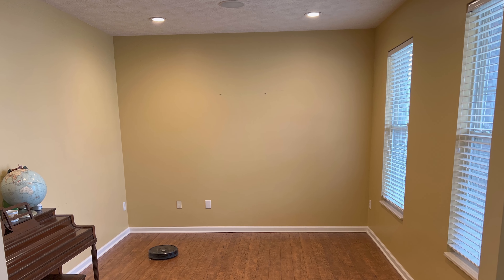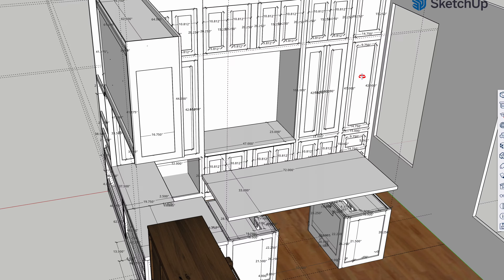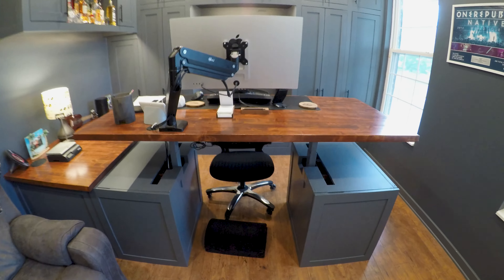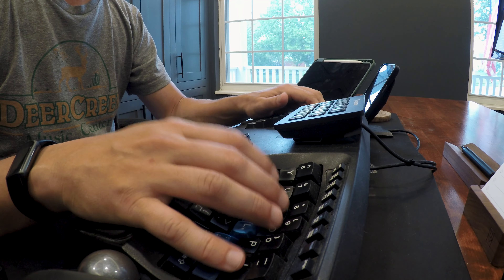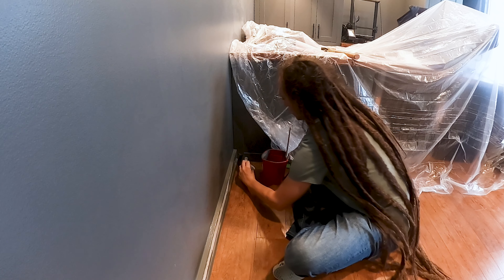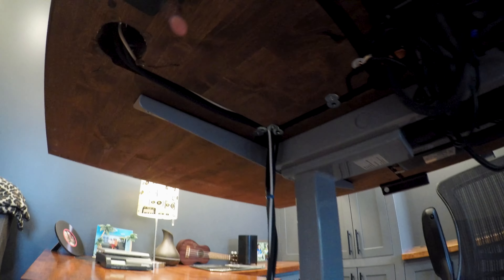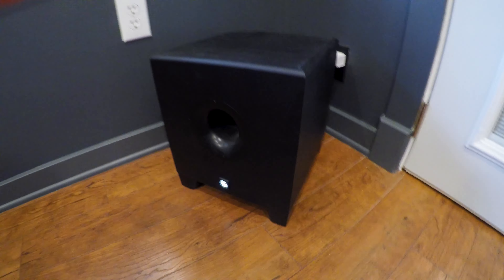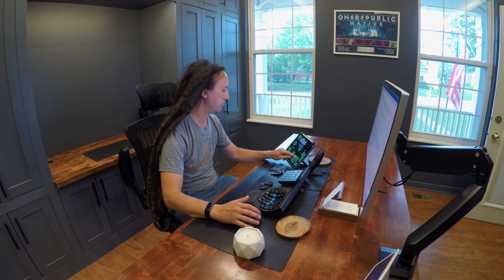My 2024 Dream Home Office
Welcome to my home office.  Enjoy the tour of this custom designed and built-in office by yours truly.

0:00 Welcome
0:14 Back Story
1:19 Key Features
1:53 Touch
2:19 Sight
3:16 Hearing
3:32 Smell
3:56 Taste
4:07 Wrapup